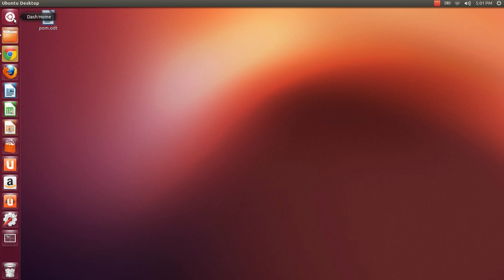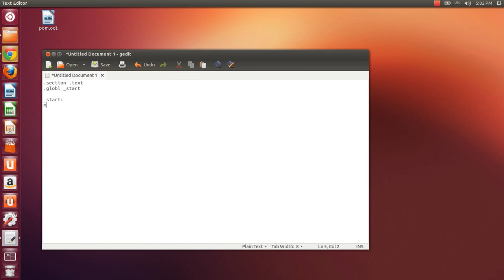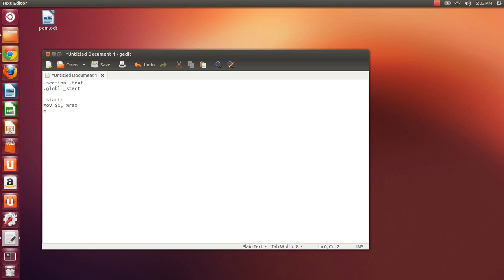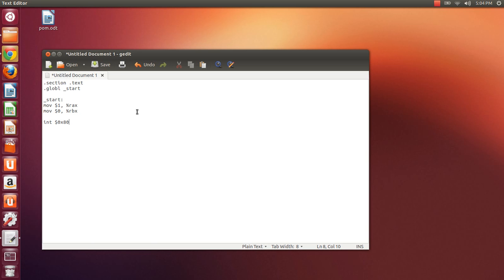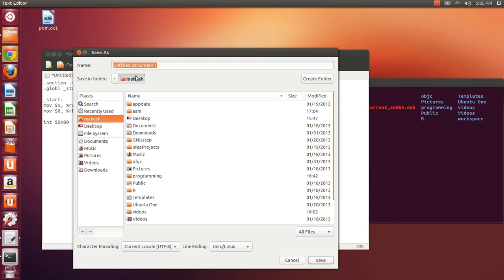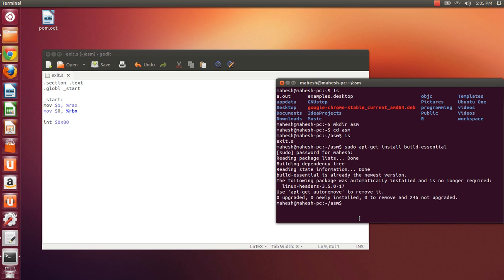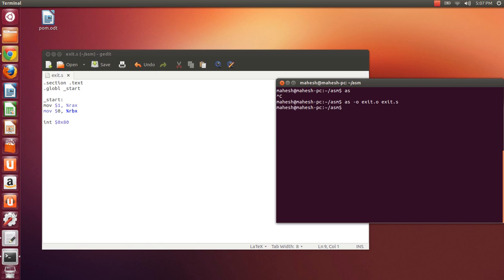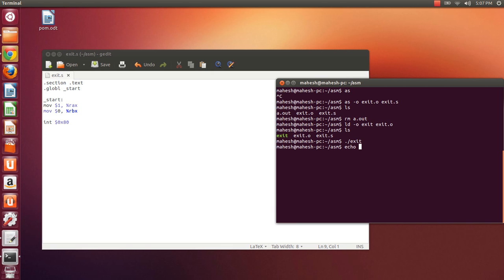Assembly Demystified E2-Simple Program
In this episode, we will make a simple program in Assembly. I will be covering the AT&T Style Syntax and will create a program that returns 0. It is synonymous to "return 0" in C